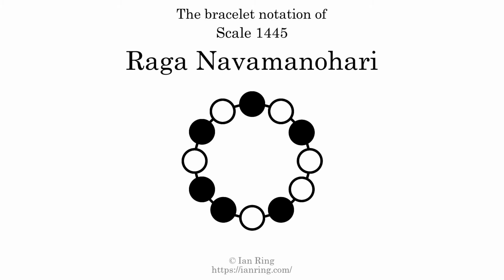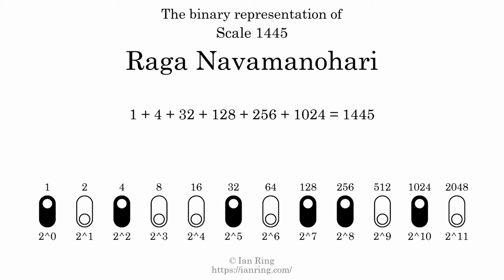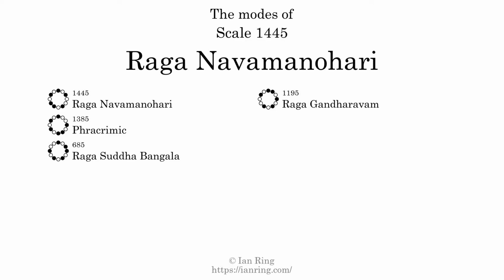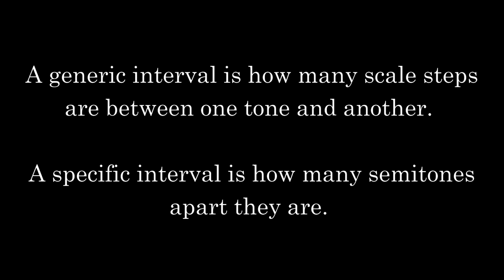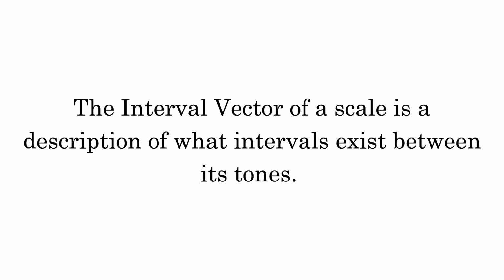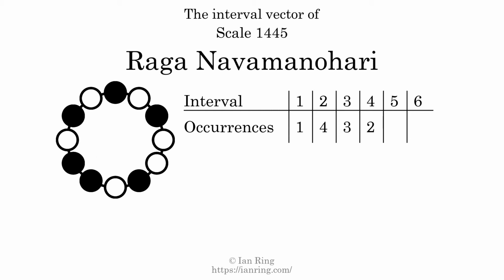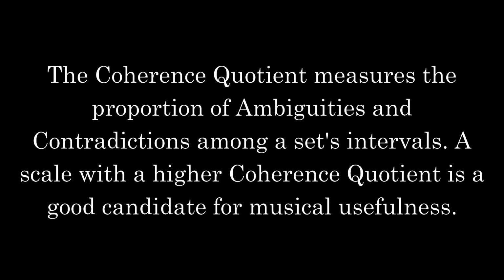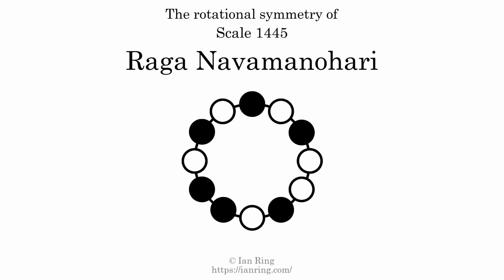Scale 1445: Raga Navamanohari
More than you will ever need to know about Scale 1445, a hexatonic scale also known as "Raga Navamanohari". Part of an enormous series of scale analysis videos by The Exciting Universe Of Music Theory.